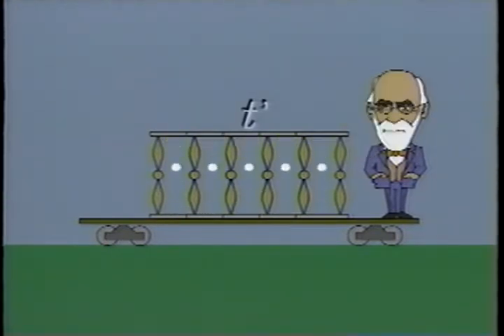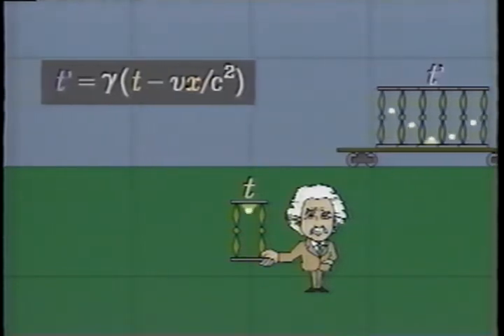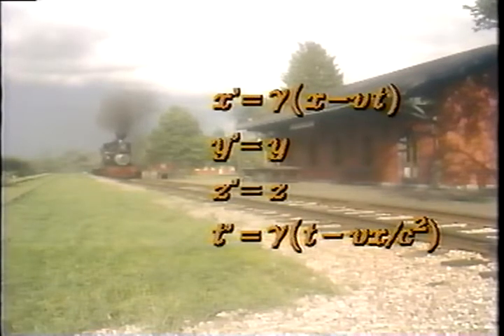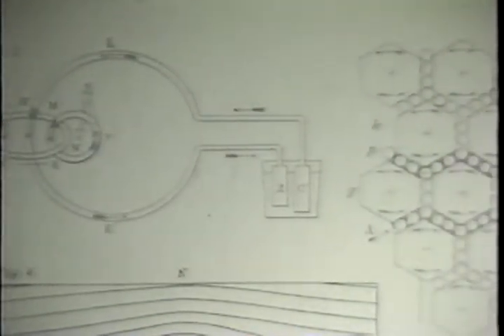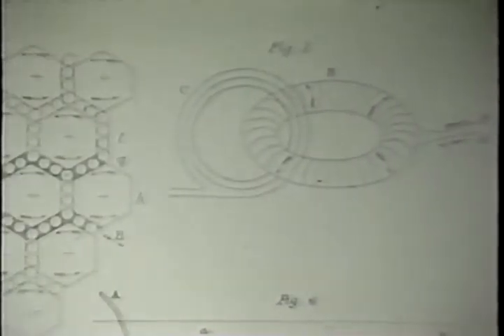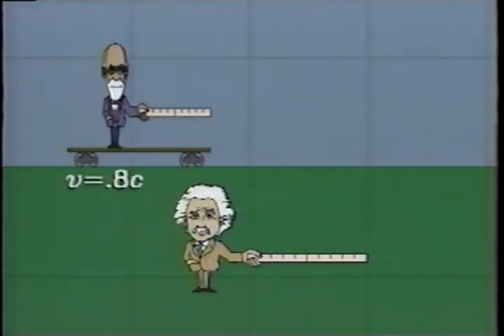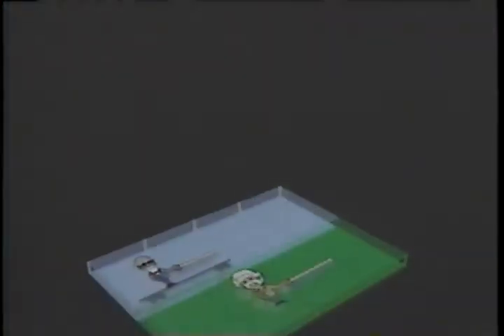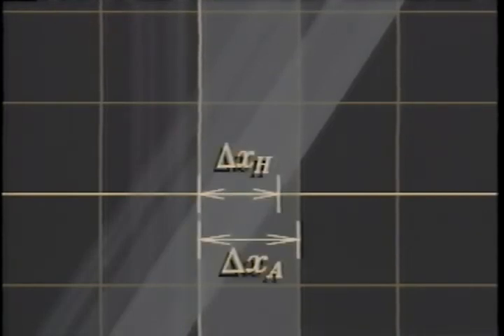Length Contraction and Space-Time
Concept Animation of Lorenz Transformation.